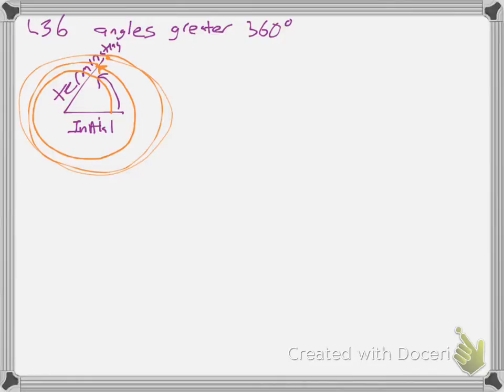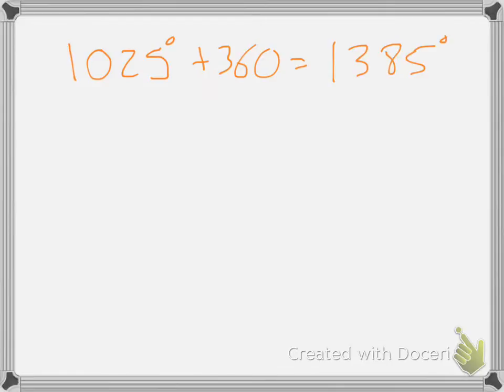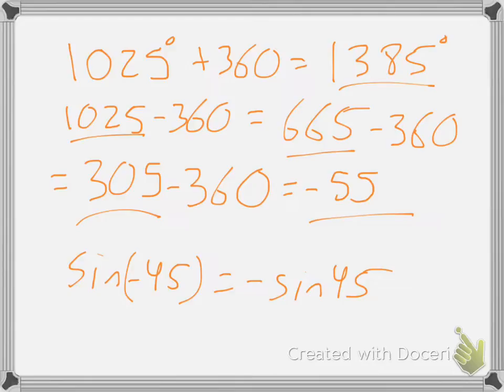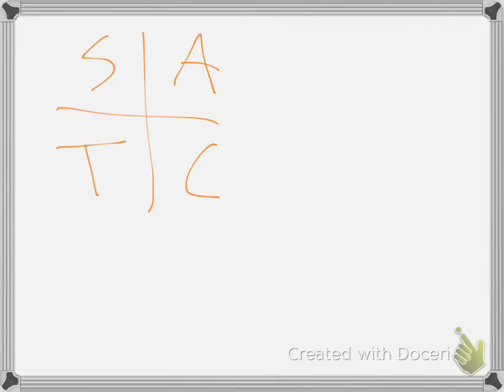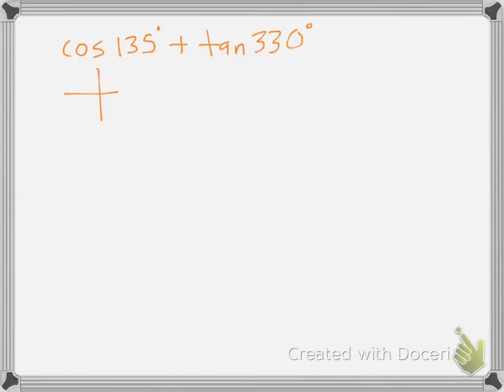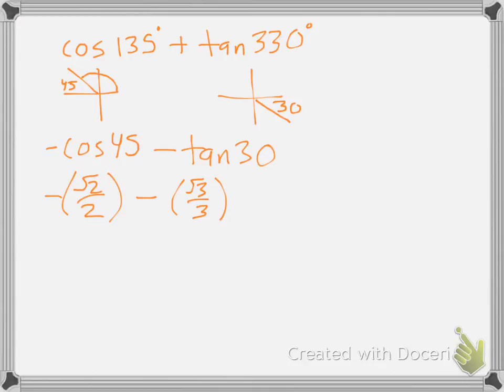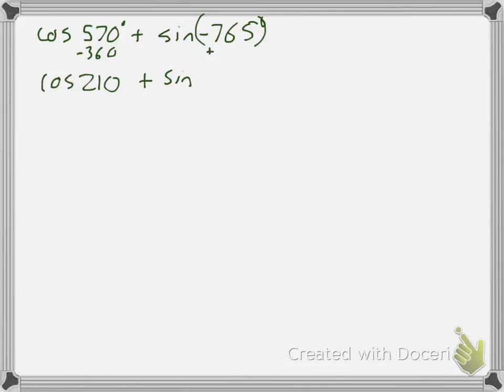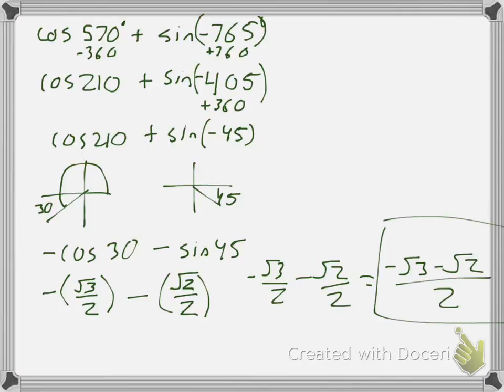Geotrig L 36